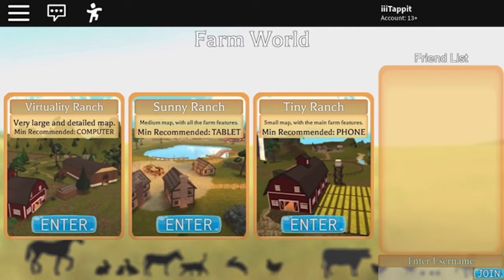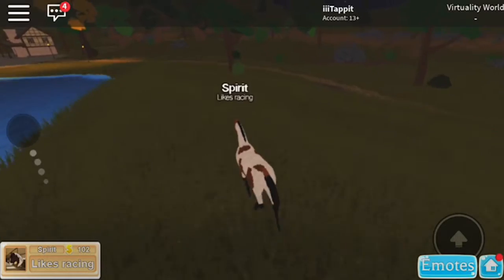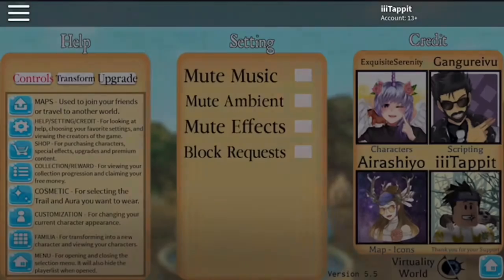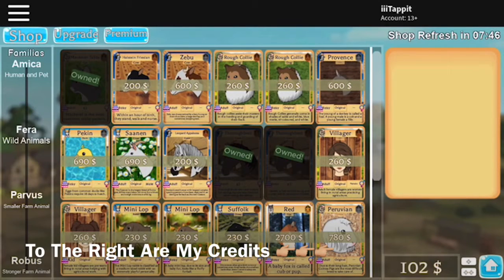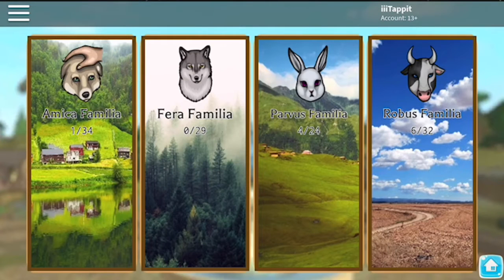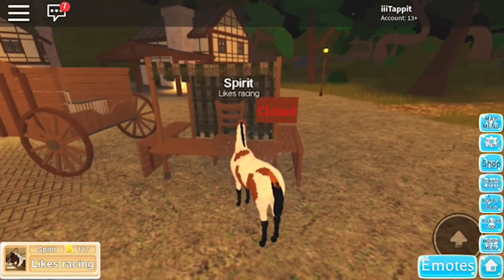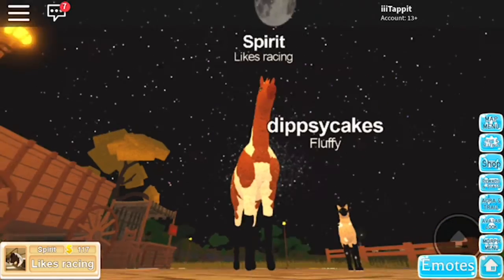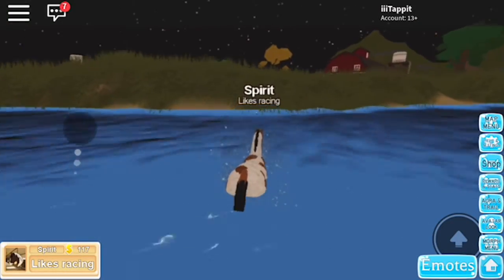Farm World For Starters (Tutorial)